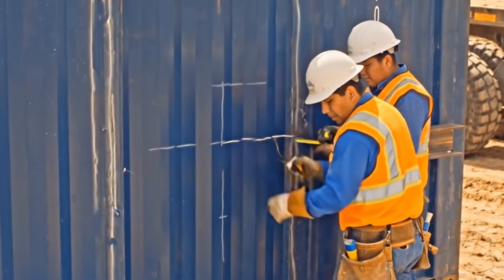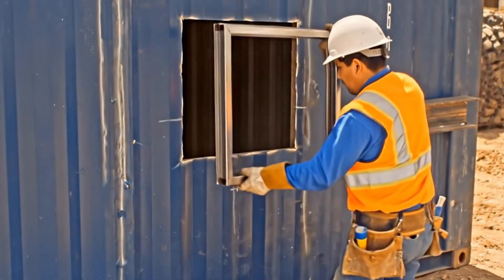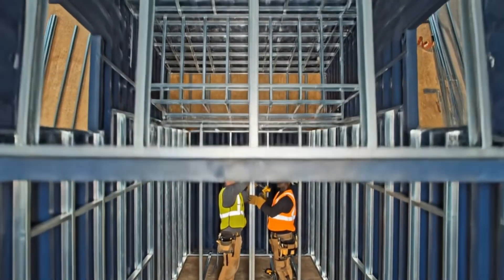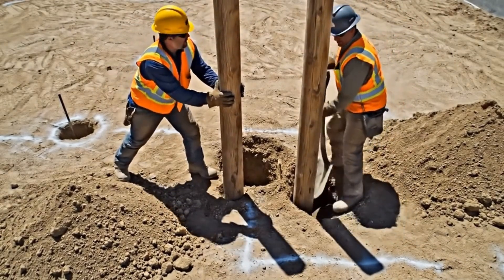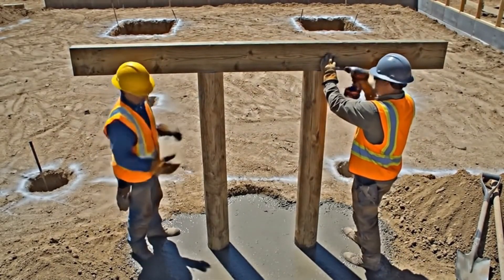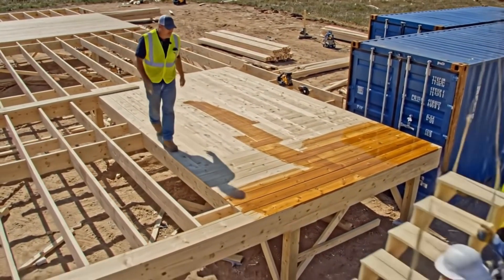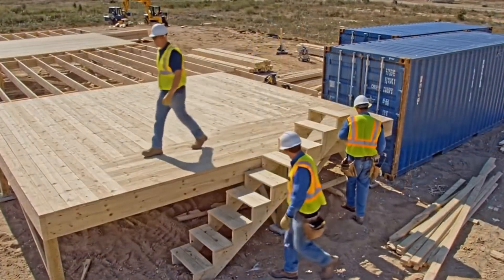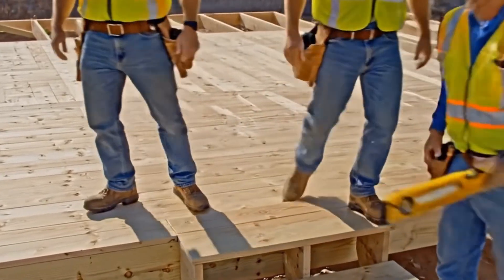AI-Generated Container House in 7 Days. Full Construction Process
Container House in 7 Days — Complete Construction Process from zero.

In this video, we follow the full build of a container house assembled in just 7 days. From the arrival of the shipping containers to the installation of the wooden deck, every step is shown clearly in a realistic and cinematic timelapse format.

Watch the entire process, including:
• Preparing the ground and marking the layout
• Delivering the containers by truck and crane
• Positioning and leveling the modules
• Cutting openings for doors and windows
• Welding, reinforcing and sealing the structure
• Installing insulation and framing
• Building the external wooden deck
• Final exterior finishing and cleanup